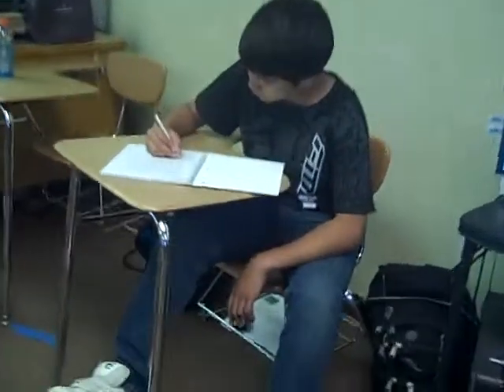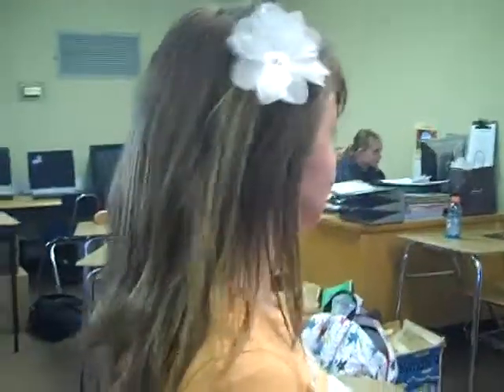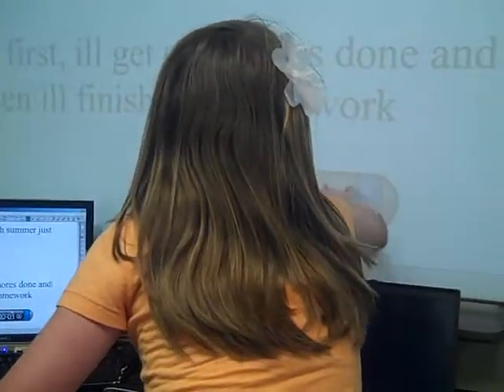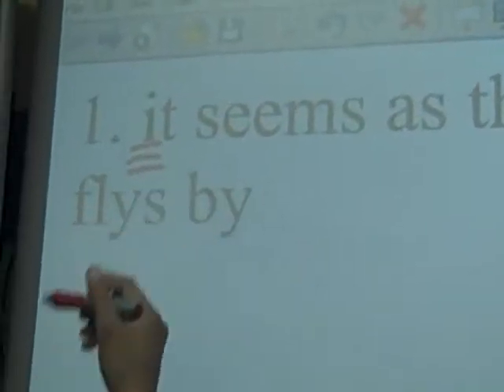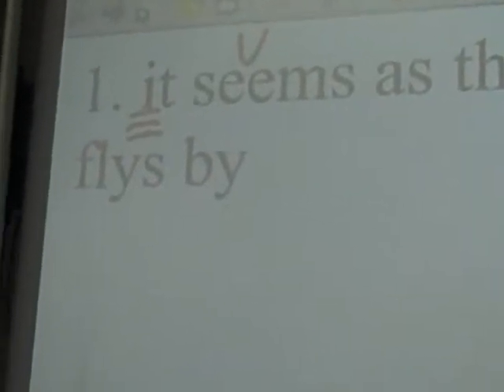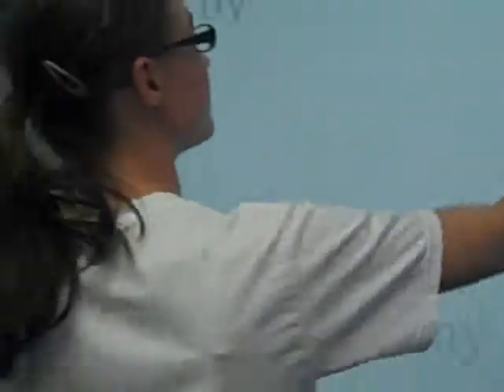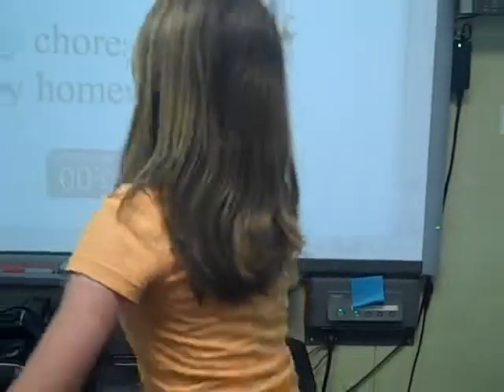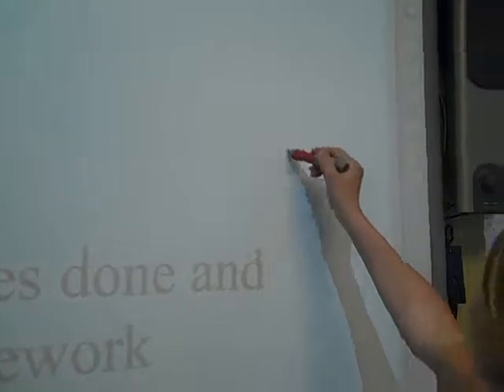How to do DOL